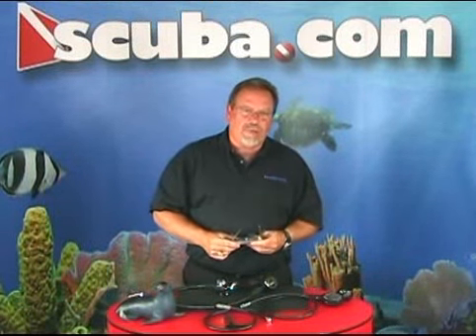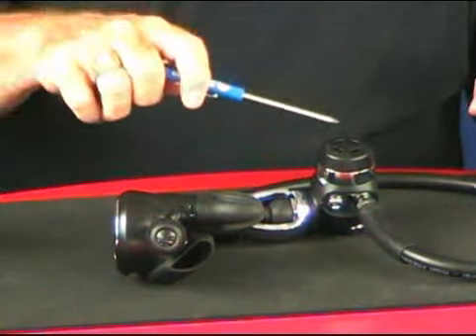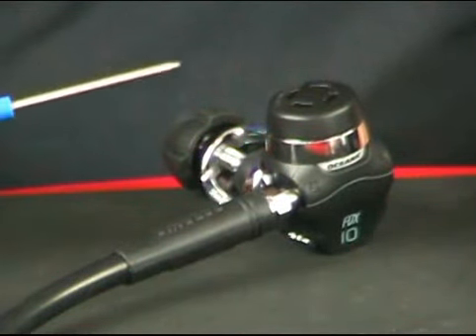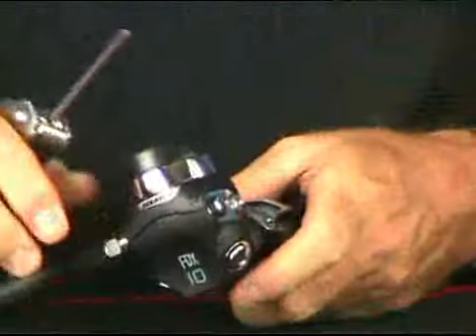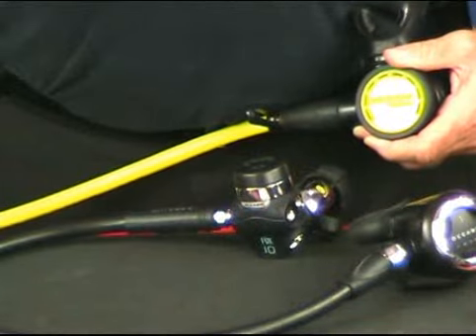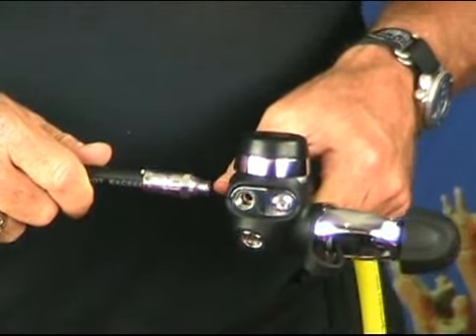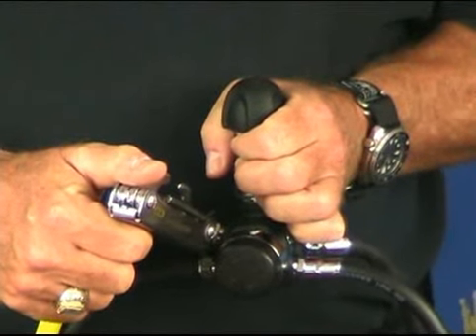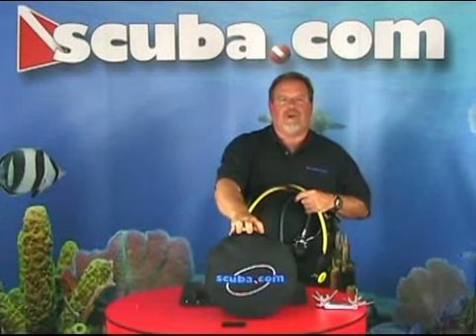How to Assemble a Scuba Diving Regulator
This instructional video demonstrates how to assemble your scuba diving regulator.

It will take you through the simple process step by step, and show you how to connect your octopus, scuba diving computer, and low pressure hose to the first stage of your dive regulator so you´re ready to dive.

When taking the port plugs off your first stage of your diving regulator, be sure to store them in a safe place in case you need them in the future.